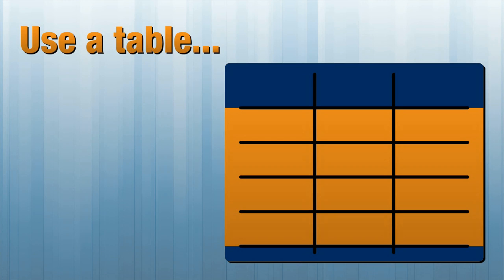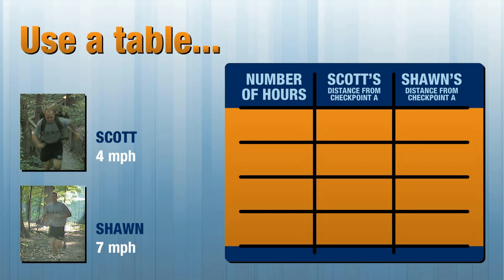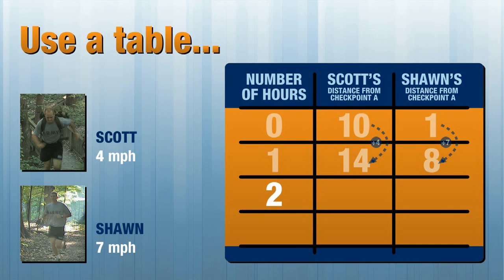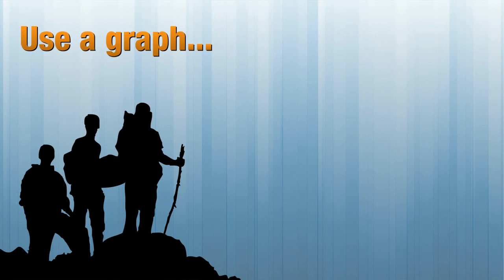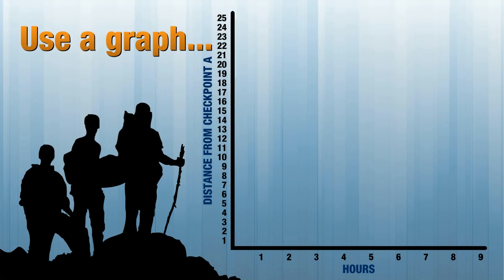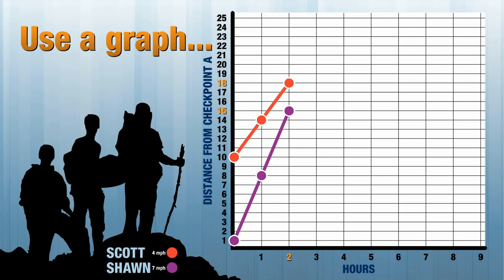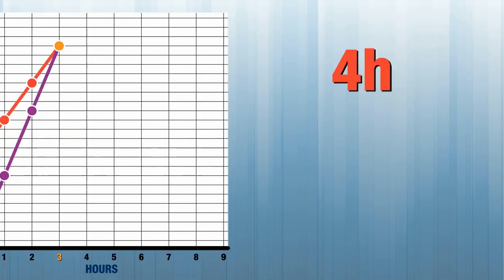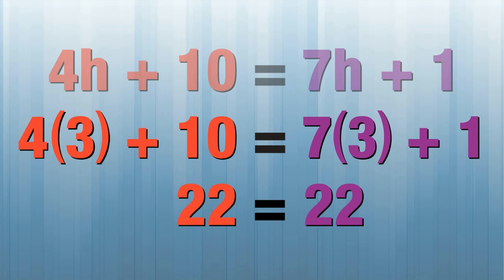Linear Equations Tables and Graphs